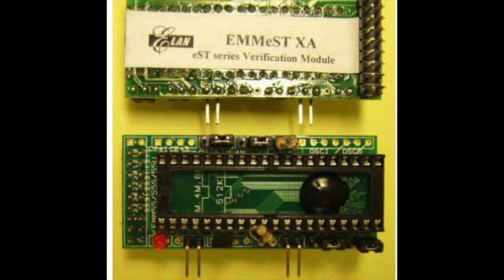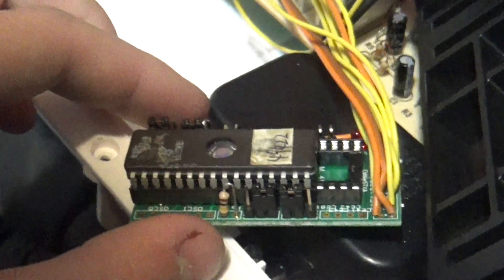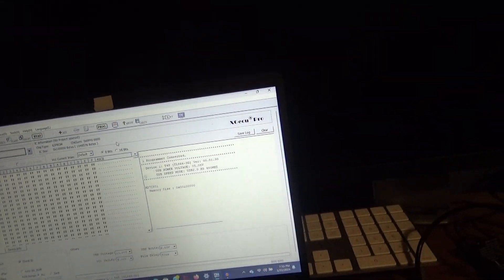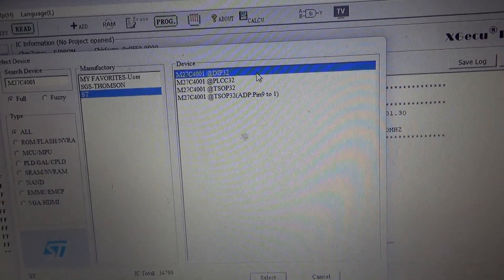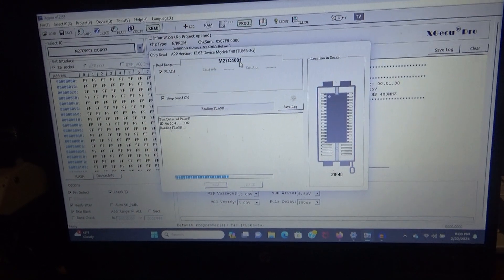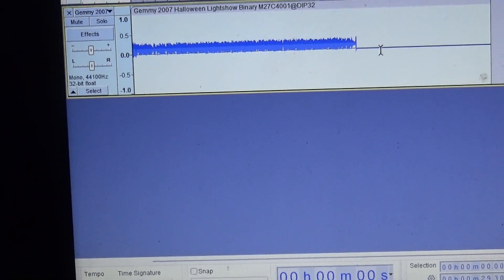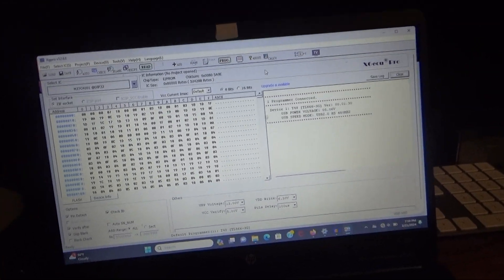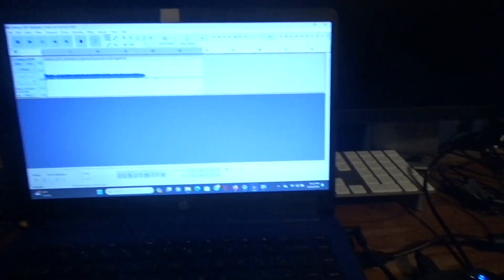How To Pull The File Off An Eprom From A Gemmy Prototype Hidden Audio Method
I hope you guys found this useful, or at the very least interesting.￼ Make sure to upload any hidden audios you guys find! I always enjoy hearing them.

Please do not hesitate to comment your questions down below. I will try and answer to the best of my abilities.￼ I would love to do a part two on some more info regarding things such as how to check for unused programed outputs (which could control more movements) on your gemmy prototype.

I learned everything I know from ​⁠​⁠@CJWebbler. Make sure to check him out for other videos concerning topics such as this.

Links for the software and programmer I used.

Eprom Programmer

(Unnecessary)
Eprom Eraser